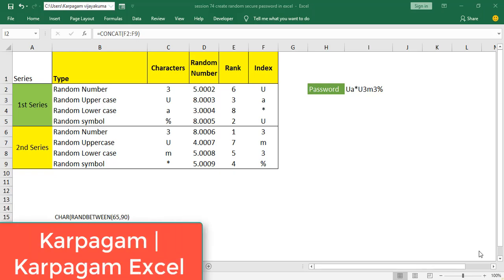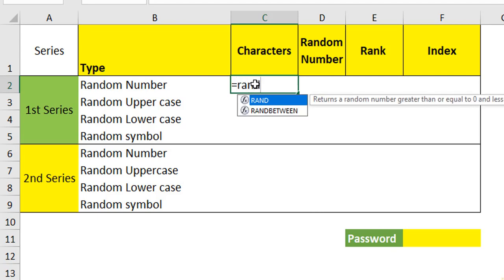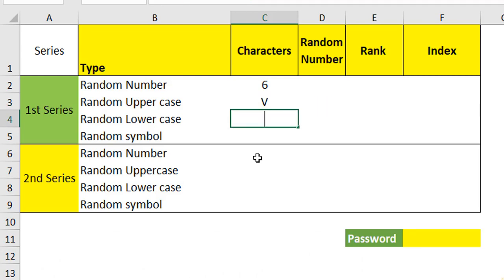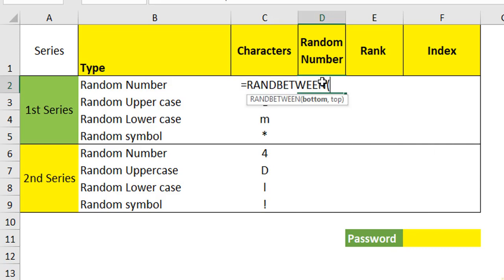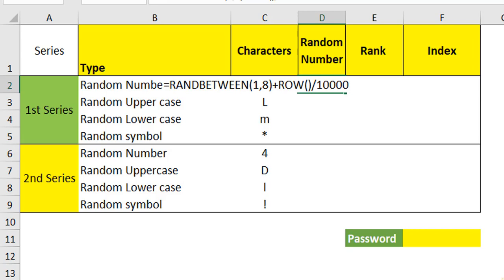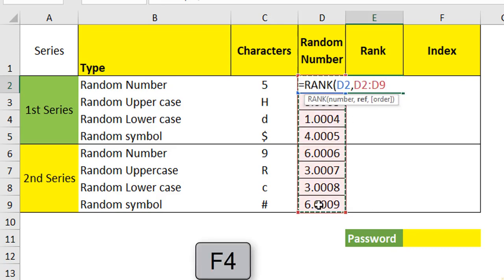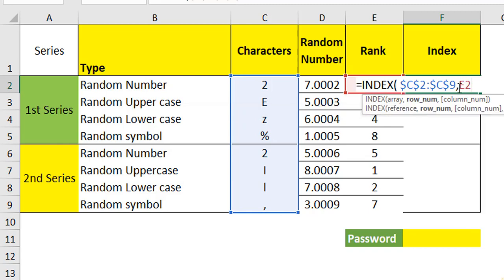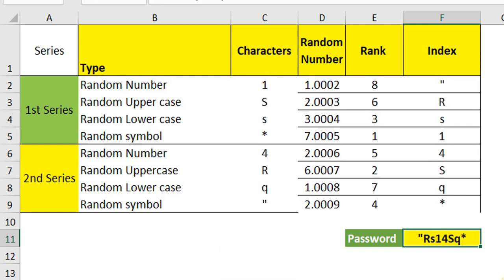Generate Secure and Dynamic Password every time | How to create unique password everytime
In this Video, I will show you how to create dynamic and safe password.

4 Important Functions are used

1. Randbetween - This will help you find the random numbers between two numbers
2. Char - When you specify a number you will corresponding character.
3. Rank - Rank a range either in ascending order or descending order
4. Index - Returns the value of a position